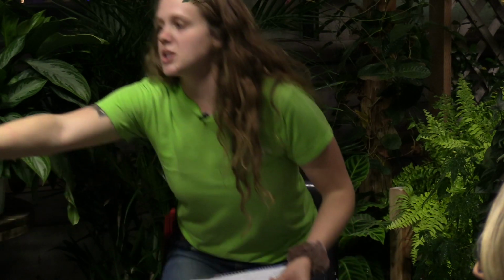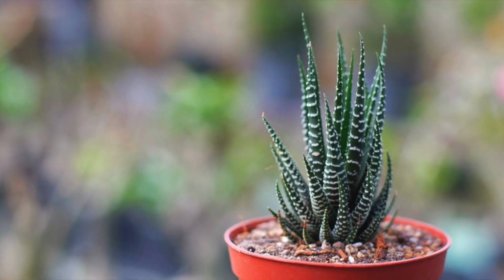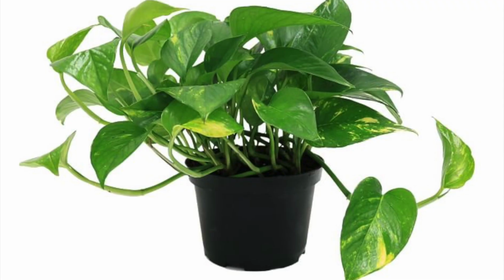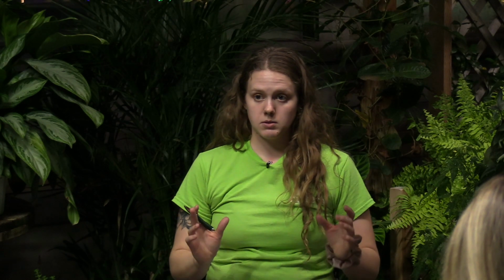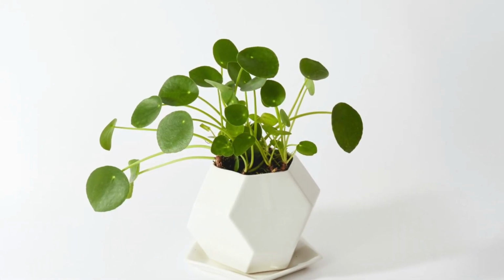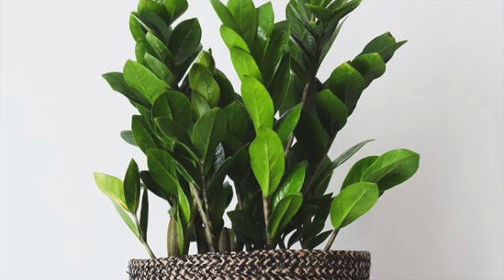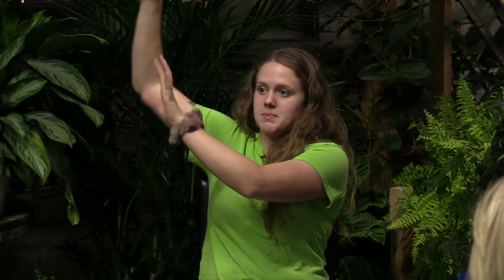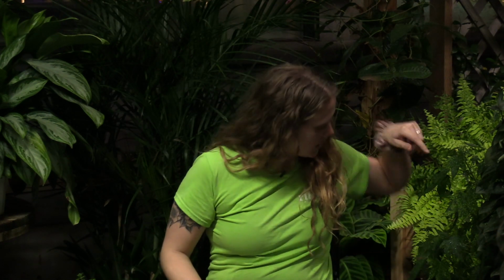Small Space Houseplants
Check out a way to have houseplants in a small space!